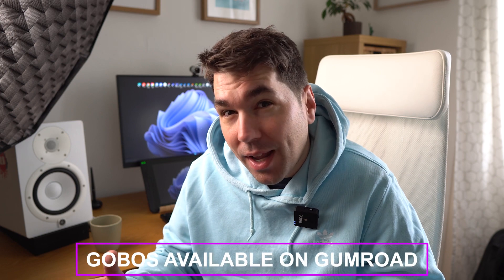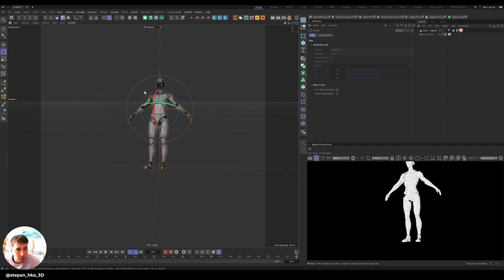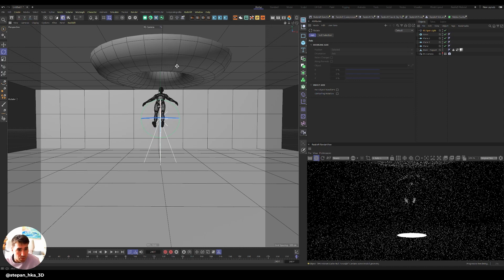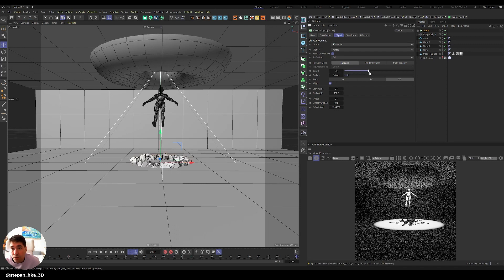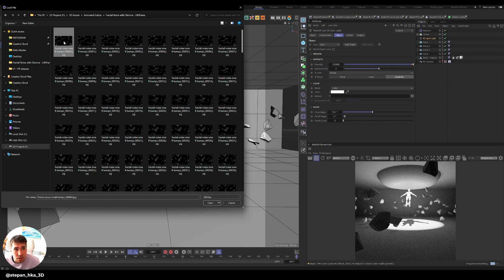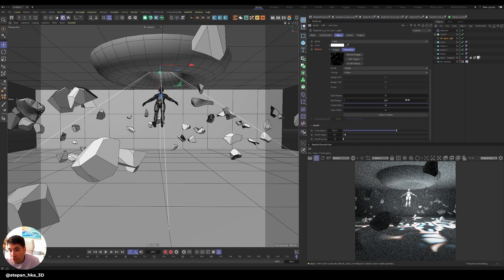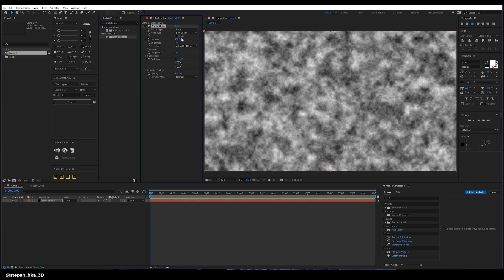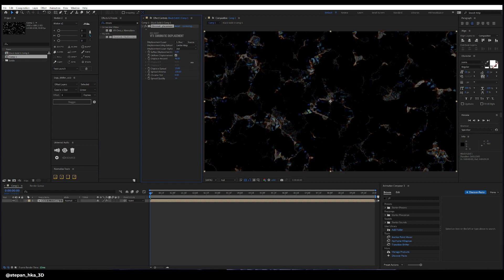Animated Gobos | Cinema 4D + Redshift + AE | Tutorial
Hey everyone, in this video we will learn a little bit about Gobos what are they and how they can improve your production in many ways. We will also go to After Effects and quickly make one up.

I hope this will be inspirational for you. Let me know what you made.

Chapters:
0:00 Intro
0:45 Building the scene
2:40 tfRock
3:31 Random Object
4:10 Spotlight - Setting up the animated Gobos
5:50 After Effects - Making Gobos

🎥 Filmmaking Gear:

Sony A6700
Sigma 16mm, Sigma 35mm
Godox SL-60W